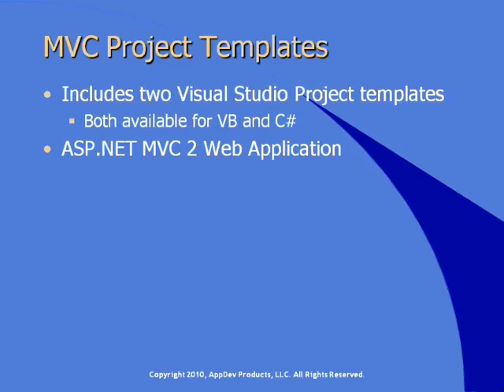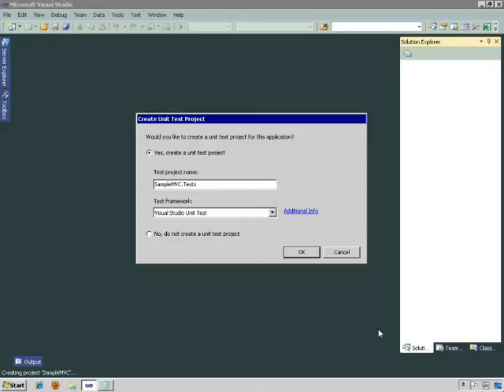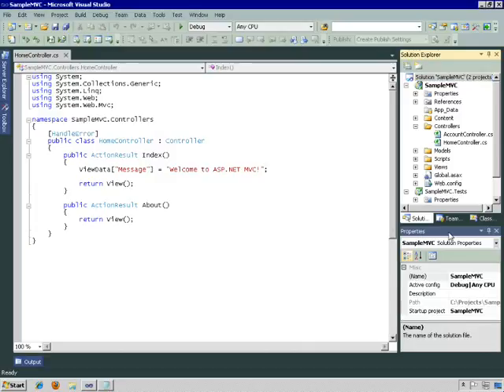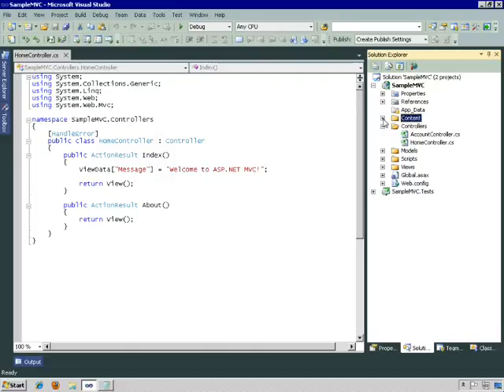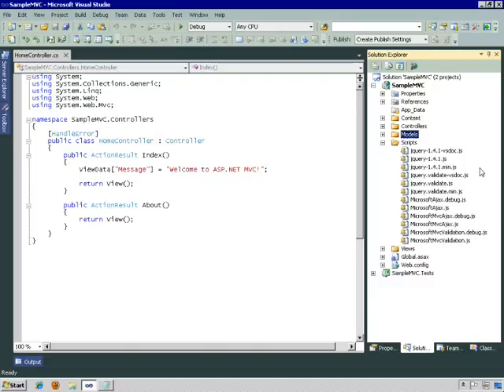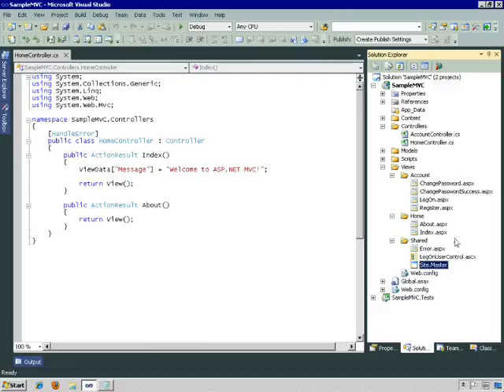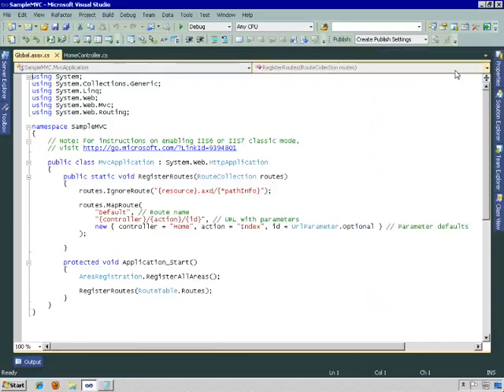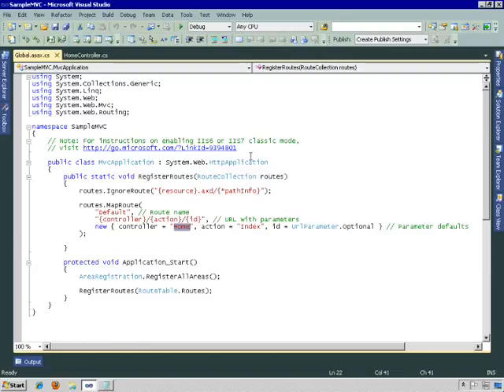02 Building an MVC Application